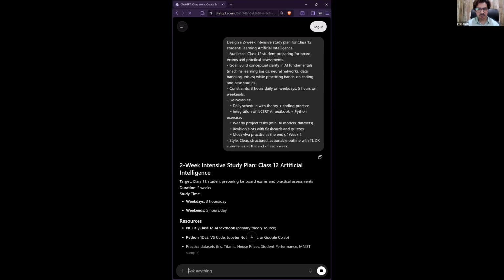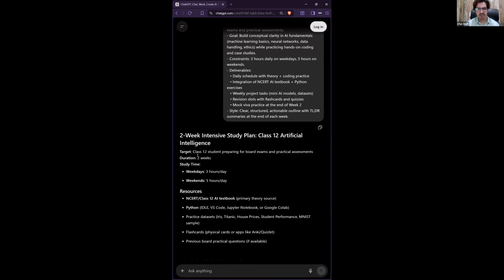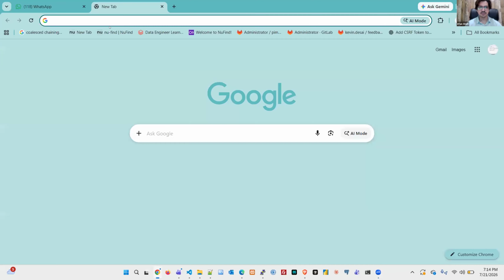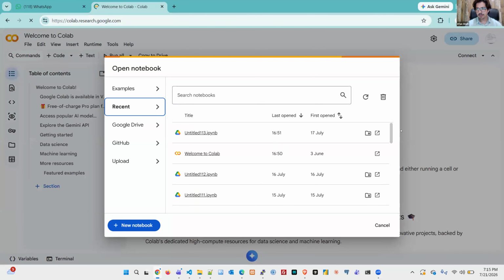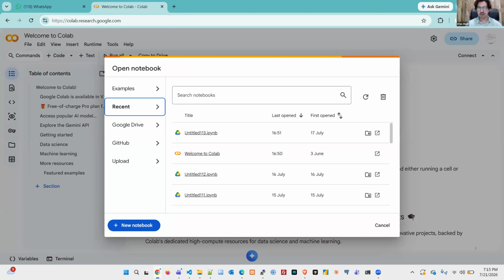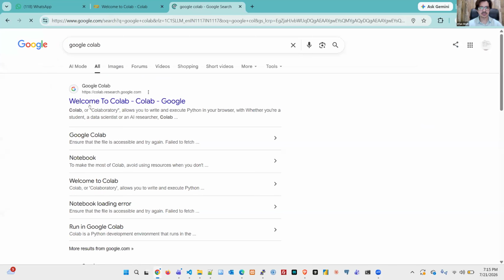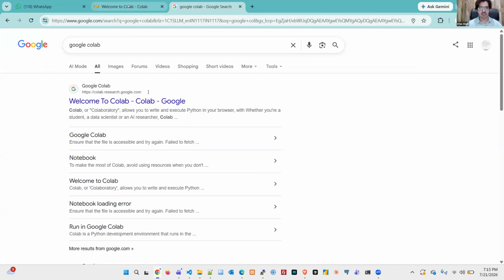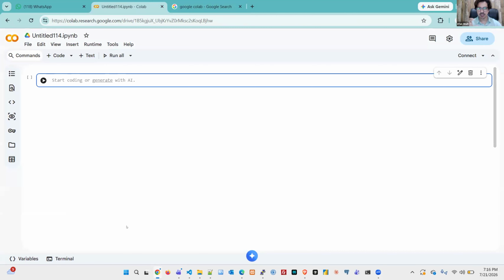AETL | Sr. Batch | Day 2